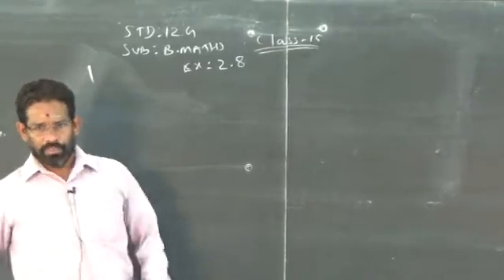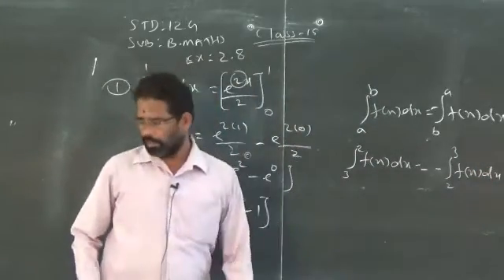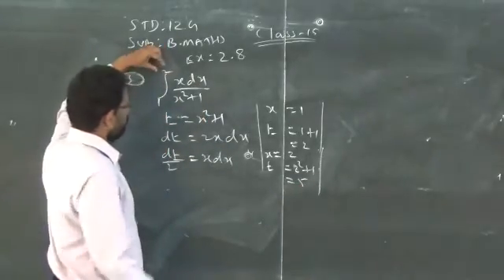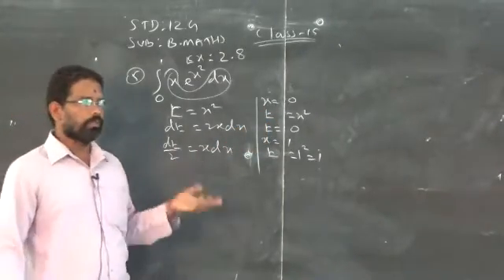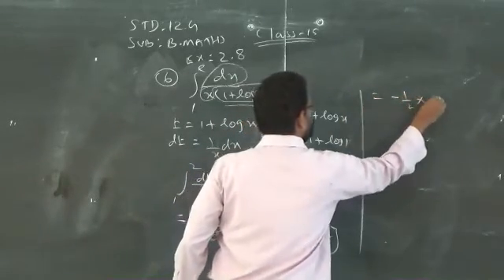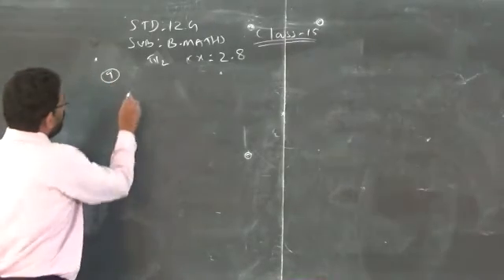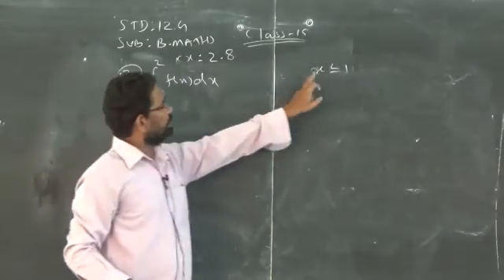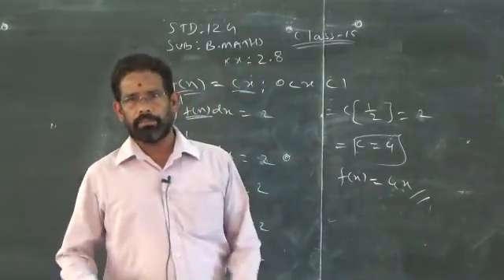12 Business Maths 15